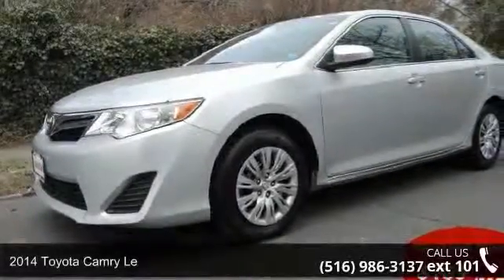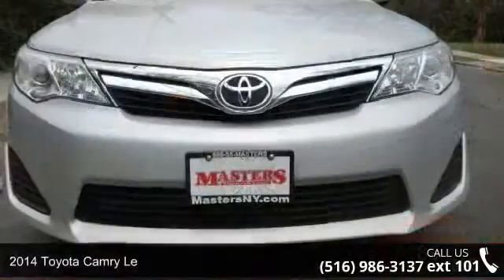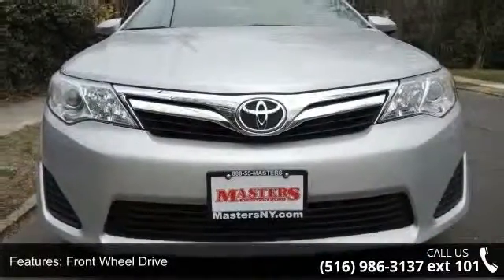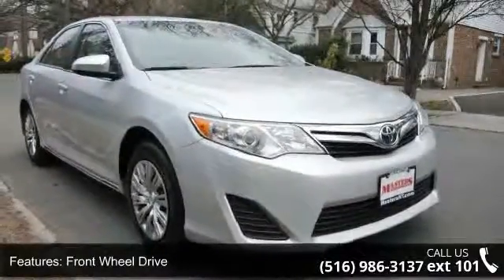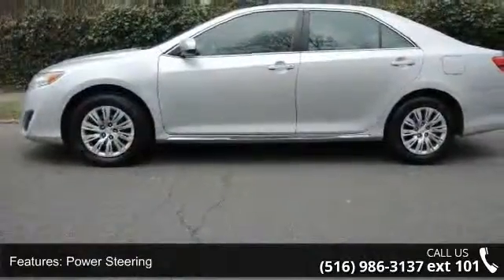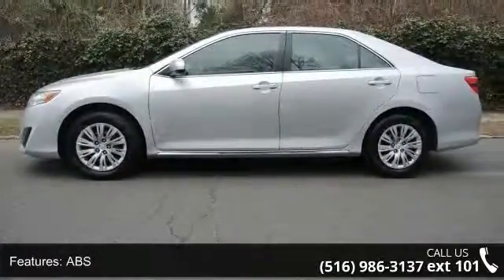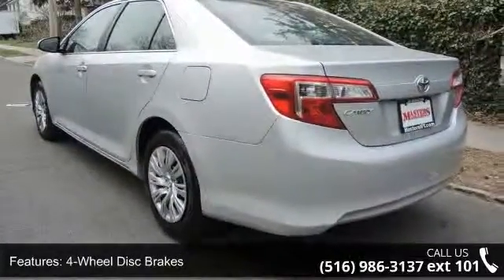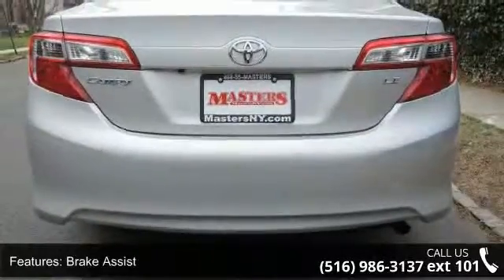2014 Toyota Camry LE - European Masters - /Mo. EASY OWN F...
This Beautiful Silver 2014 Toyota Camry LE Sedan Comes Equipped With An MP3 Player, Rear View Camera, BlueTooth, And iPhone Connection. Along With Traction Control, ABS Anti-Lock Brakes, Power Windows/ Locks/ Seats/ Mirrors And Power Steering, Air Conditioning, Air Bags, Alloy Wheels, CD Player, Rear Window Defroster, Cruise Control, And Tilt Wheel.  The European Masters (A registered trademark company) is Home to the Finest Luxury Vehicles in the Tri-State area and Beyond.Our large selection of low miles, premium colors and most equipped automobiles at excellent conditions and low low low prices assists you to make your car buying decision on the spot. European Masters is a BBB A ACCREDITED BUSINESS.  Ad must be presented at time of purchase. Finance $2990 down, 72 months, 1.9% APR. Price excludes tax, registration, and inspection.